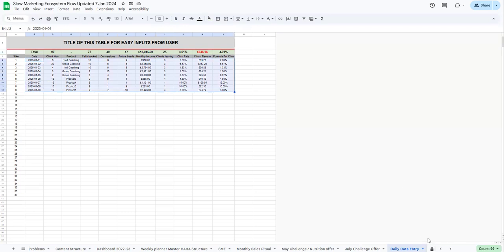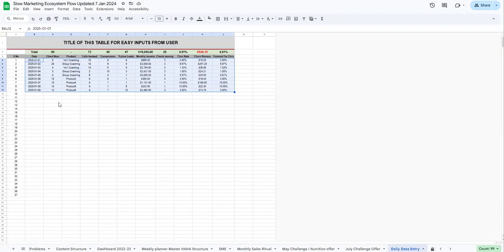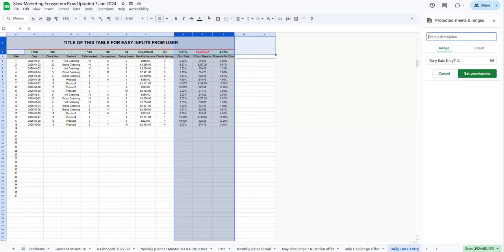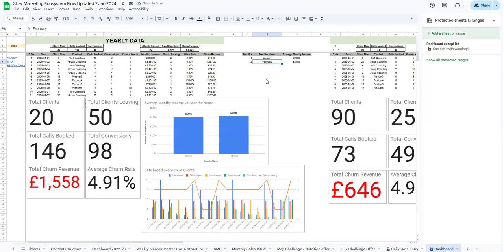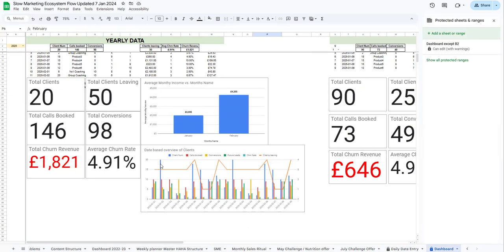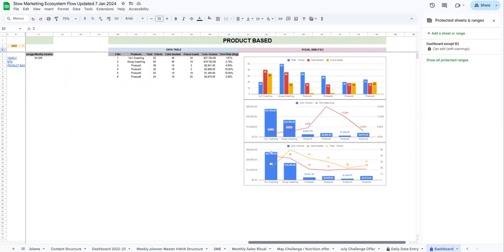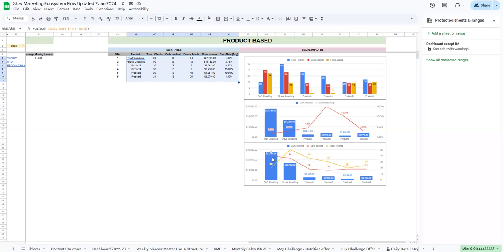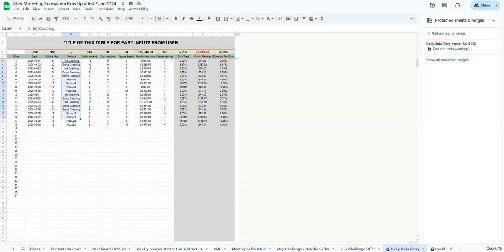Google Sheet Dashboard building dan Demo#12